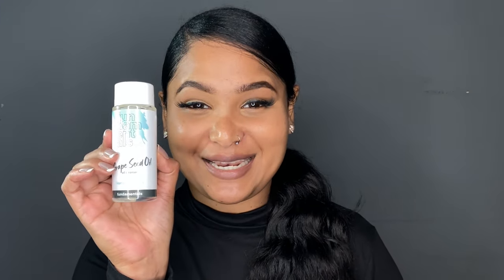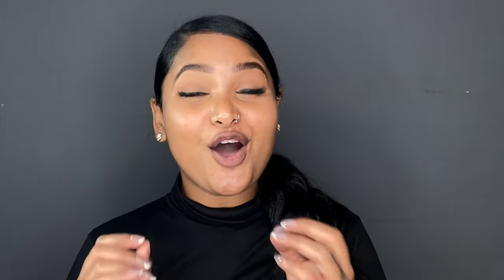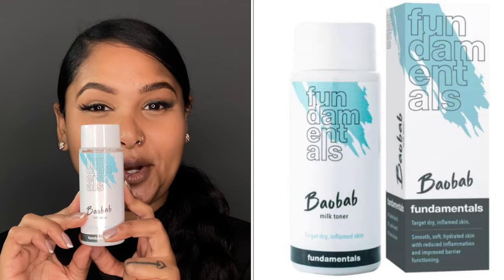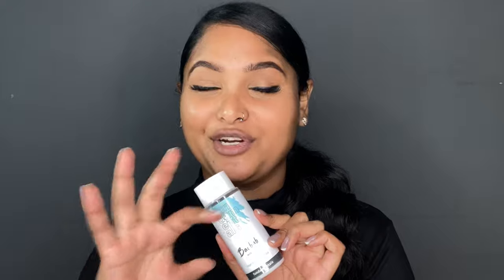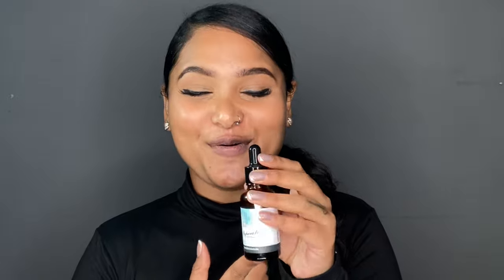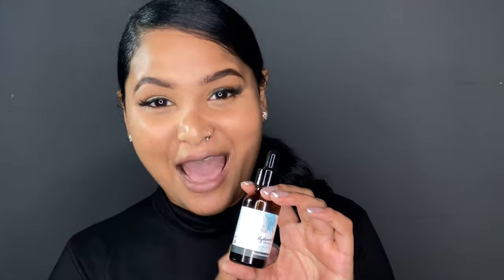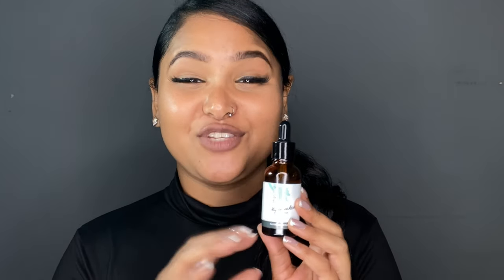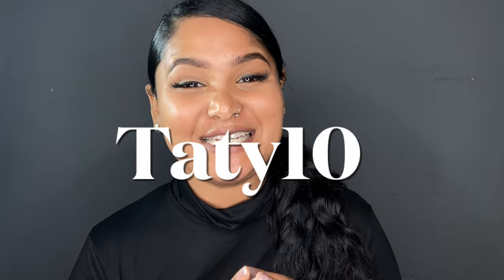Fundamental Skincare Winter Must Haves for all skin types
Hi Tay Babies

TimeStamp
01:18 Fundamental Skincare Cleansing oil
03:49 Fundamental Skincare Baobab Milk Toner
07:06 Fundamental Skincare Hyaluronic acid serum